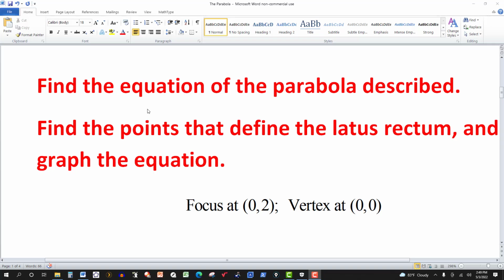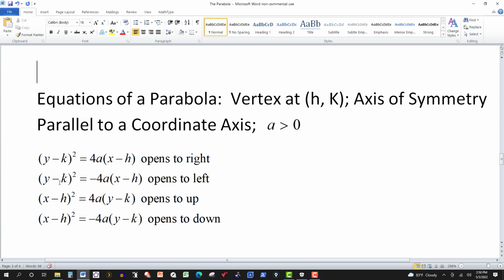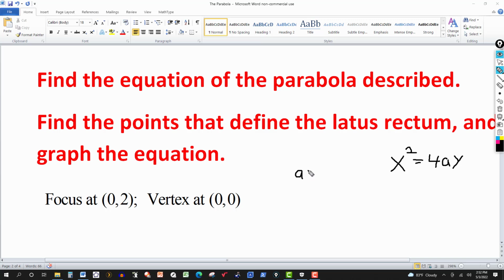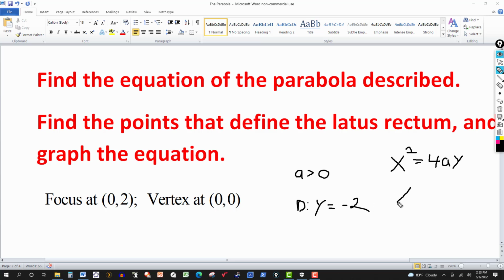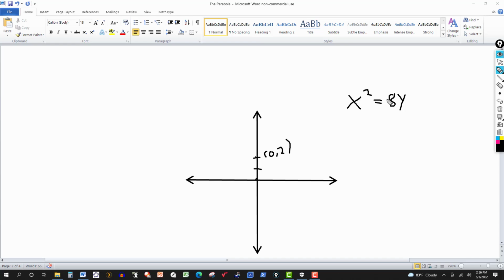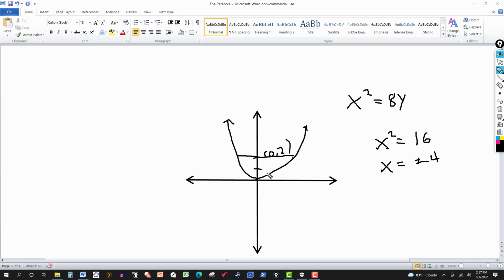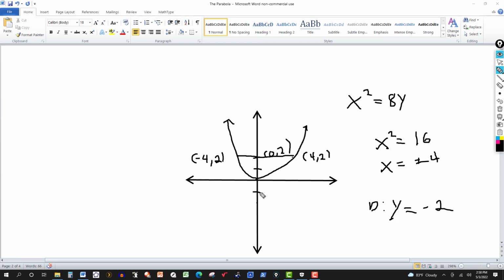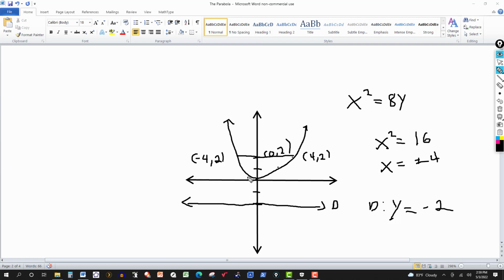Find the Equation of the Parabola Described and Graph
In this video we are given some information about the graph of a parabola.  We use the info to find the equation and graph the parabola.